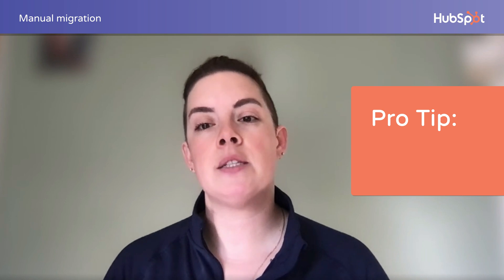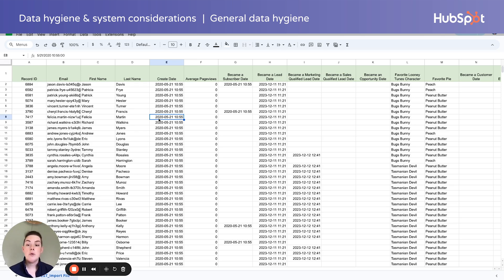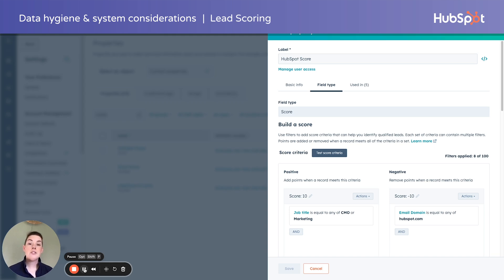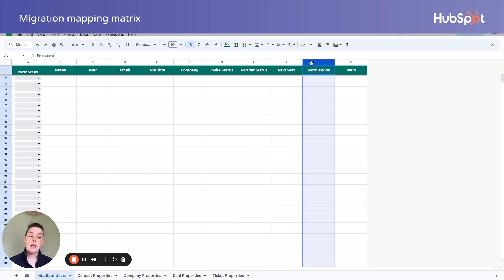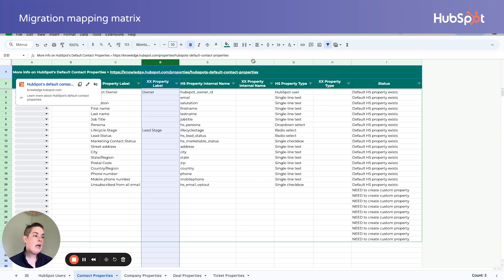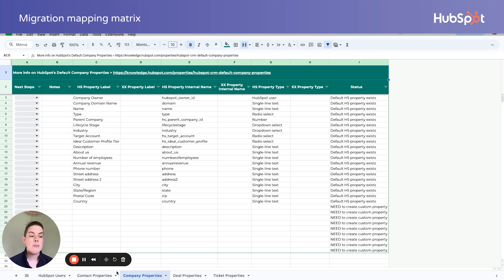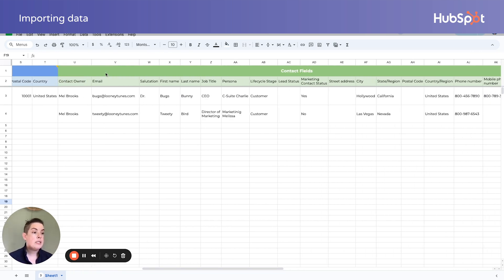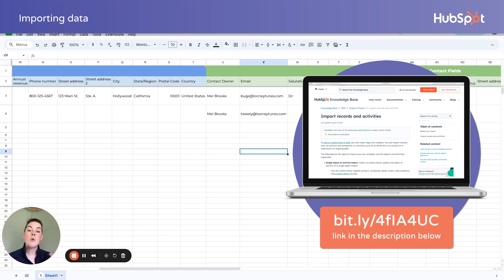Tips, Tricks and Strategies for a Successful HubSpot Data Migration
📦 Uploading data into HubSpot is easy…so why is your spreadsheet such a mess?

HubSpot makes importing data straightforward, but messy spreadsheets, inconsistent fields and bad legacy data are where things fall apart. If you skip cleanup and mapping, those problems don’t disappear—they just move into your CRM. This walkthrough shows how to prep your data properly so HubSpot starts clean and usable.

In this video, we’ll walk through how to prepare, clean and migrate your data into HubSpot the right way.

You’ll learn how to:
• Compare different data migration methods and when to use each
• Identify what data should and should not move into HubSpot
• Clean and normalize data before importing
• Build import templates that align with HubSpot properties
• Properly associate records across multiple HubSpot objects

Getting data migration right from the start sets your entire CRM up for long-term success.

Your HubSpot Helper is a YouTube series created by the pros at Kiwi, a HubSpot Diamond Solutions Partner. Each episode breaks down a specific HubSpot feature in plain English (with a little snark) so you can skip the trial-and-error and get straight to what works.